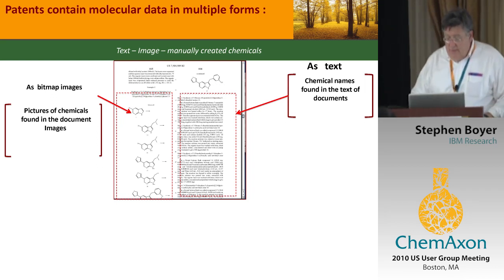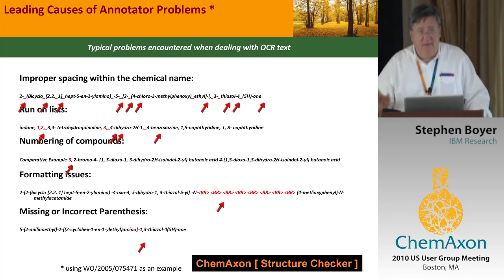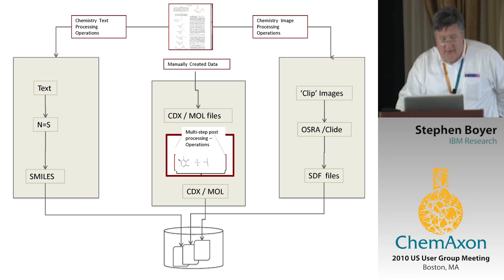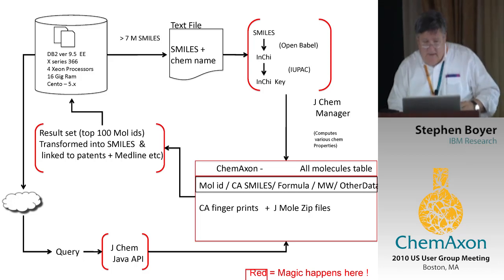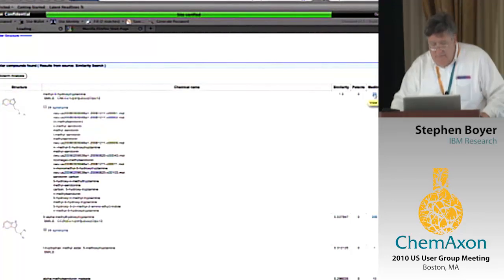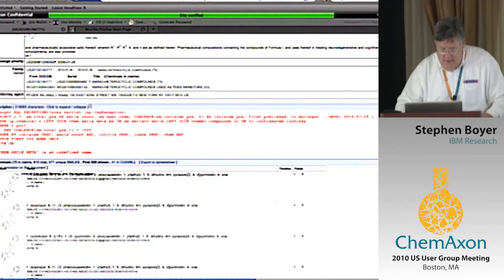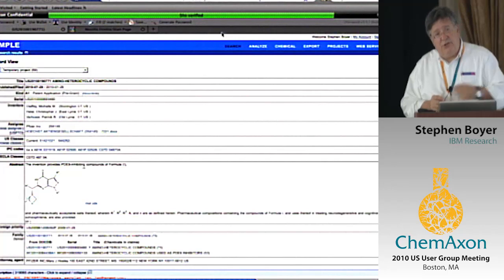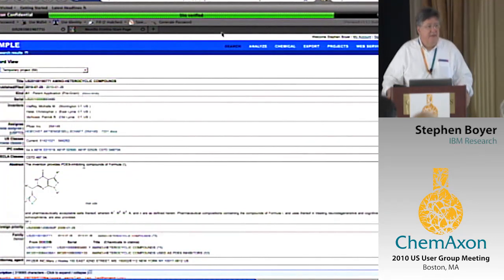ChemAxon for Computer Curation of patents & scientific literature - Stephen Boyer (IBM)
As a part of our long term project on computer curation of patents and the scientific literature, we have aggregated a substantial repository of millions of chemical compounds. We successfully employed ChemAxon tools build a very fast similarity search and substructure / substructure search engine for searching these molecules using dB2 (9.5) and JChem Base (5.3). We started with hybrid SMILES strings derived from a variety of sources including -- Daylite, Pipline Pilot & CambridgeSoft. These SMILES were processed using ChemAxon SW into CA -- JMoL Zip files and added to an all molecules chemical repository. The JMOL Zip files were further used to generate chemical fingerprints (16 bit numbers). Both the JMOL Zip files and the chemical fingerprints were stored in our dB2 tables -- and are searched using web services that access J Chem Base via a Java API to perform the searches and integrate the results into our web based application (currently called SIMPLE).